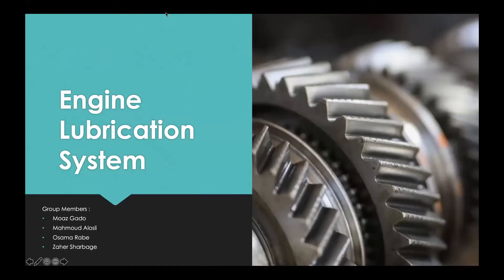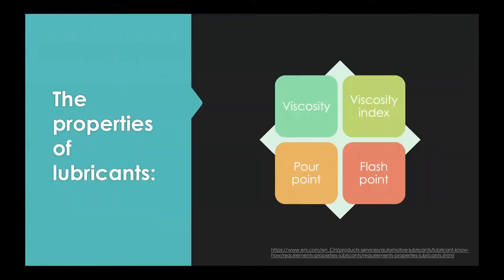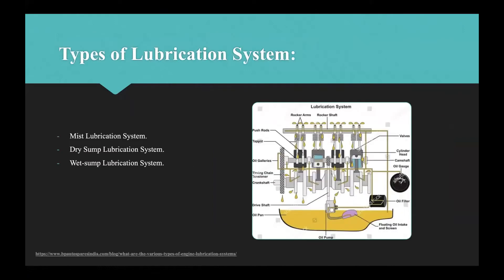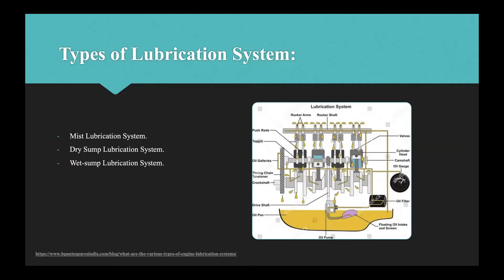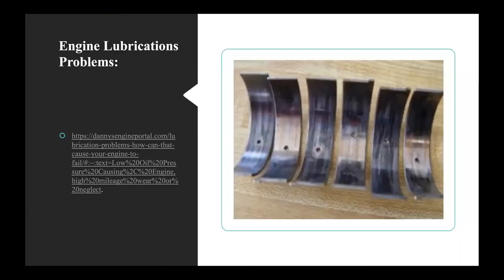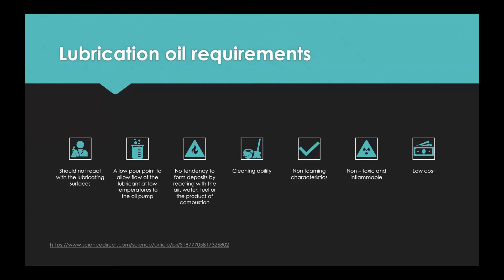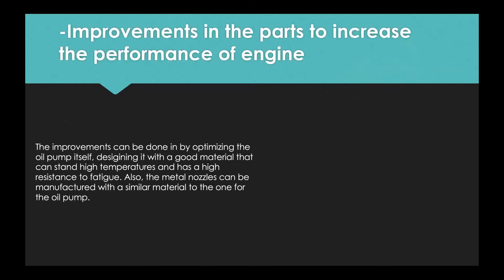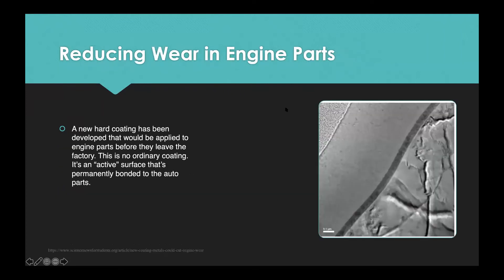Oil Lubricating System - IC Engines - Presentation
In this presentation we talk about Oil Lubricating system, its types, problems, and failures.